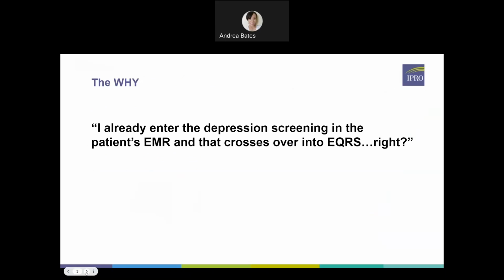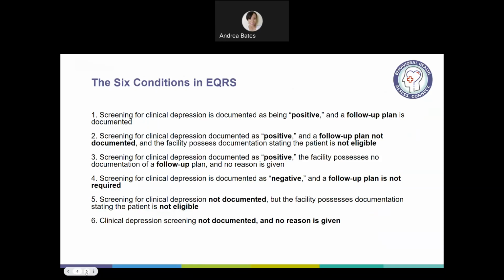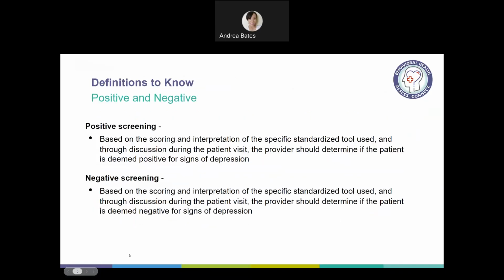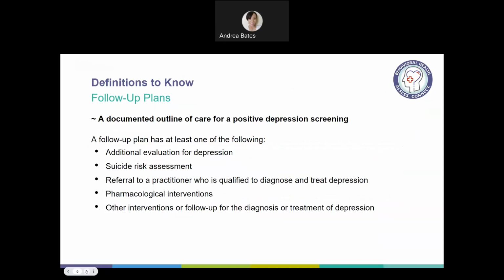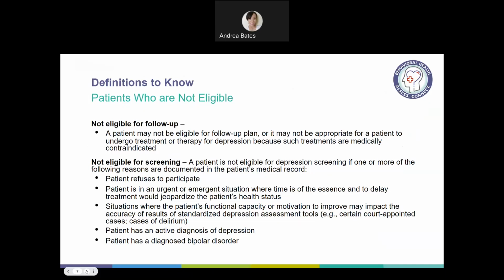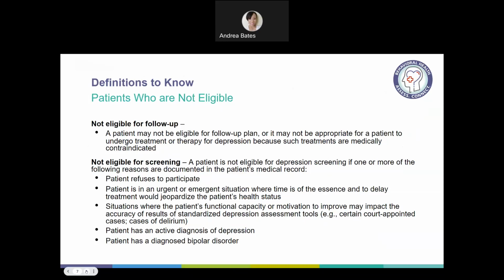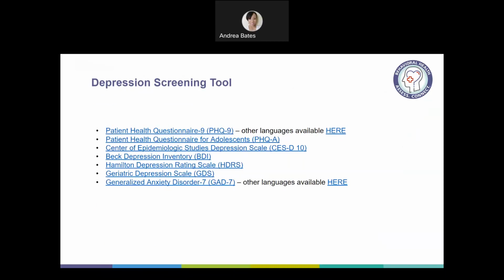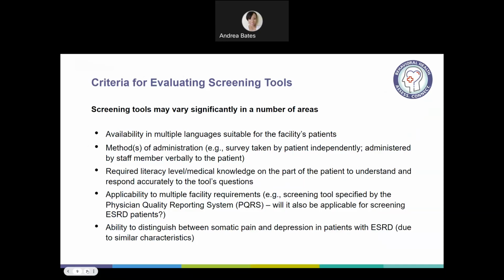IPRO ESRD: Defining the Six Conditions of the Depression Screening in EQRS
Overview of the six depression screening categories and how they are defined in EQRS for reporting